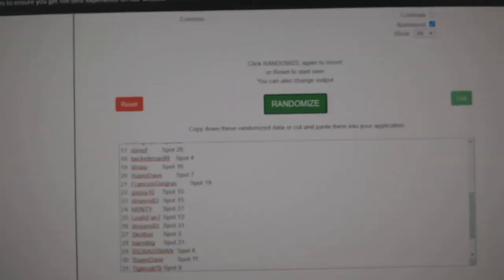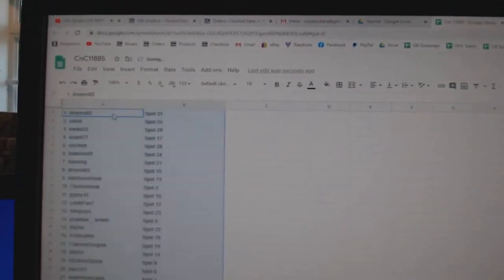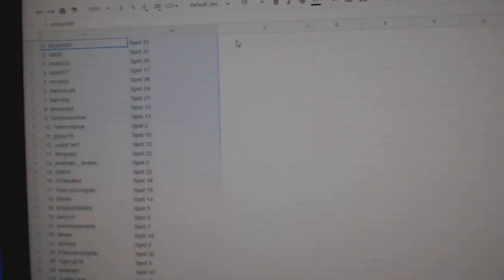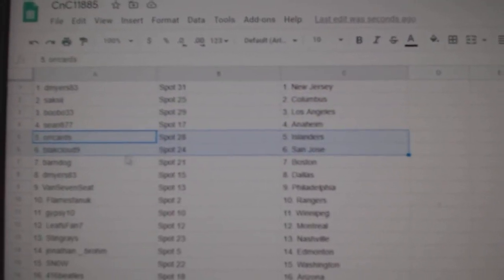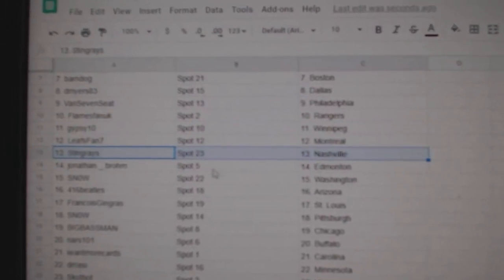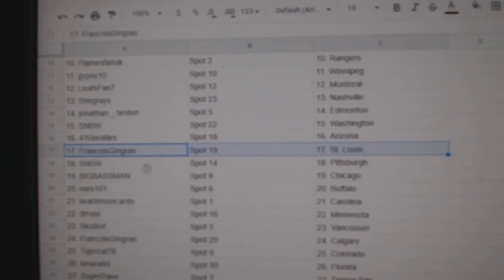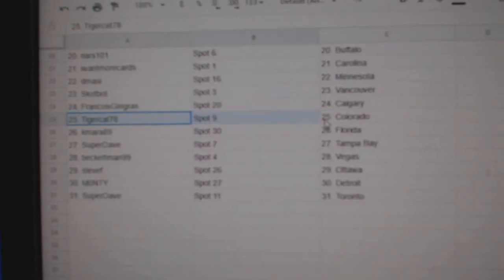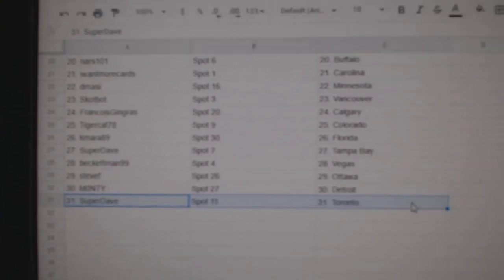Team Randoms - C&C GB #11,885